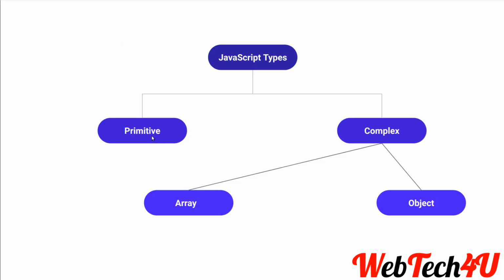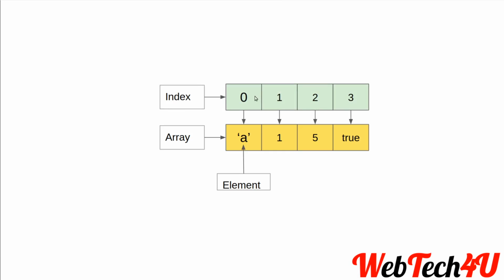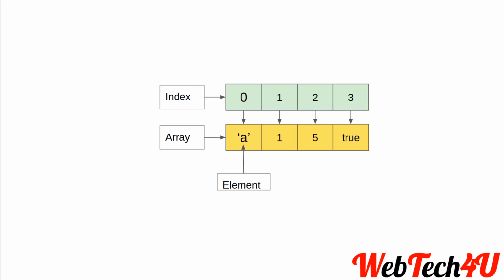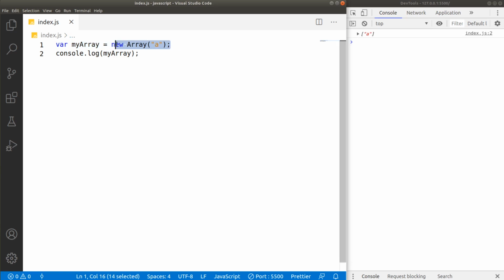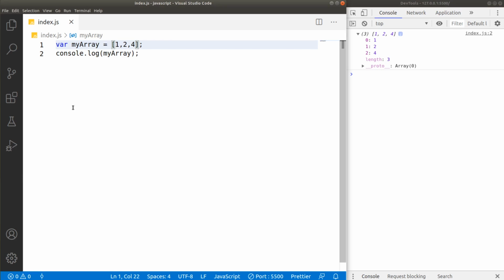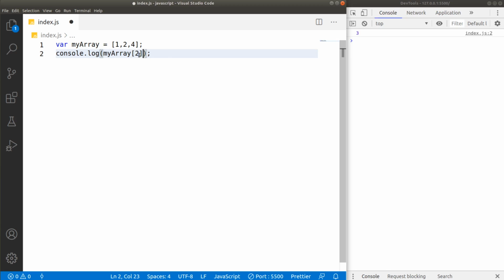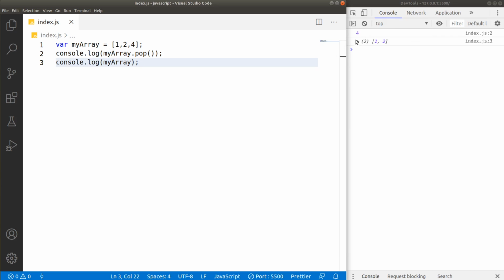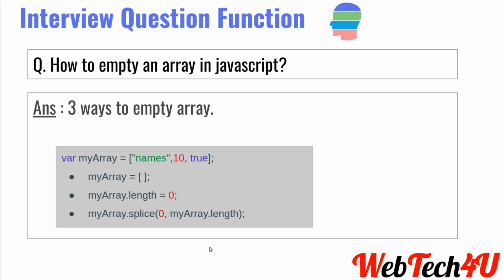JavaScript Tutorial 2020 : Array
In this tutorial, we'll see what are arrays and how we can create Array and access elements of array.